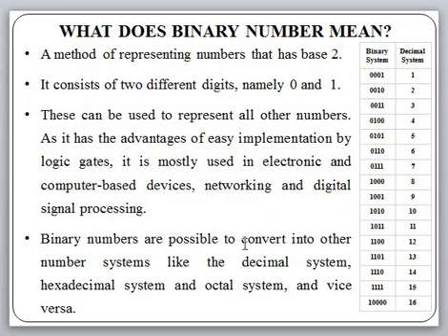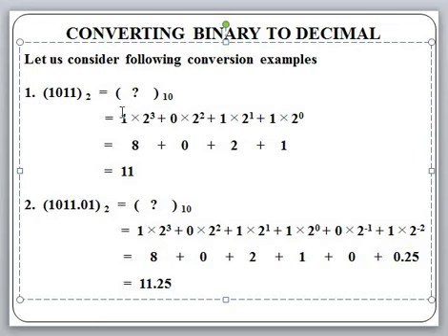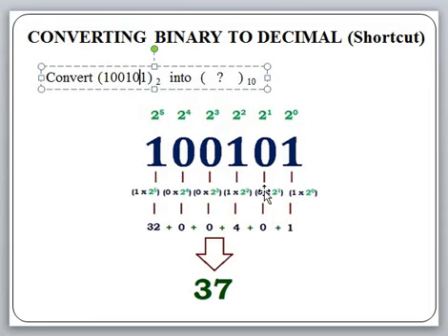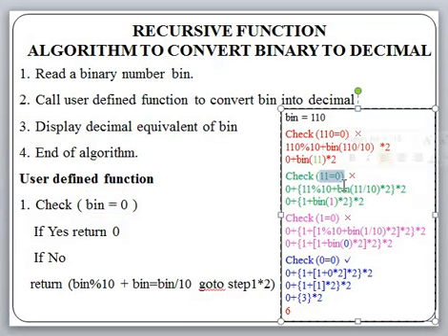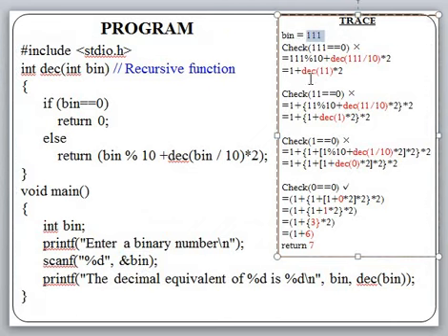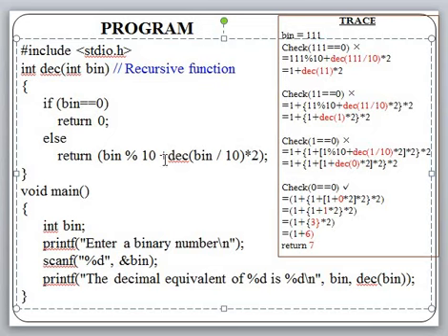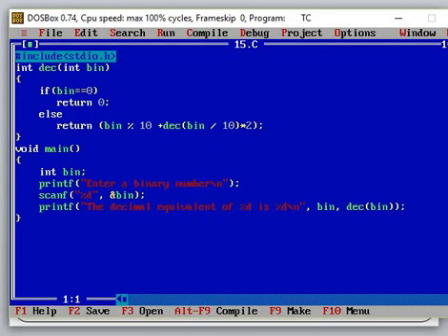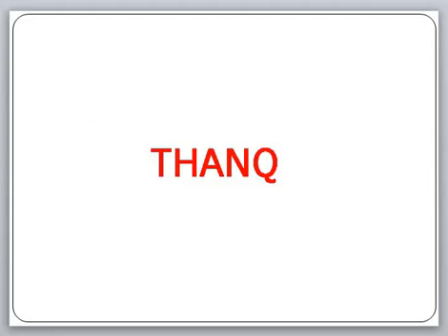Program 15 Binary to Decimal of C Programming Laboratory 18CPL17/ 18CPL27 By Prof. Prabhakara B K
Program 15 Binary to Decimal of C Programming Laboratory 18CPL17/ 18CPL27 By Prof. Prabhakara B K for All branches of First year Engineering at VTU Karnataka-